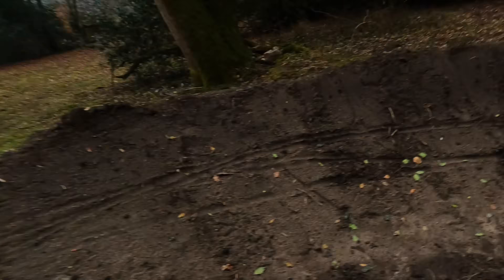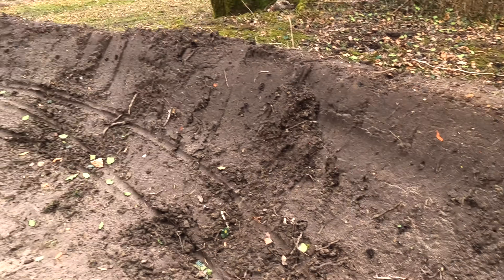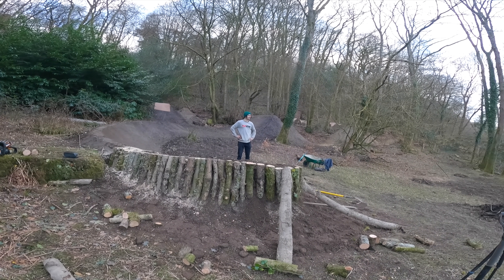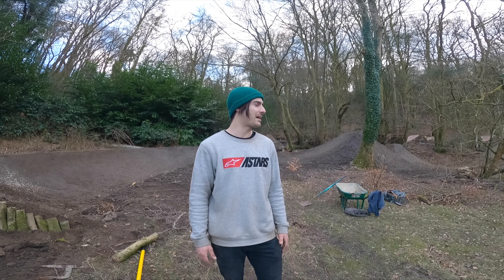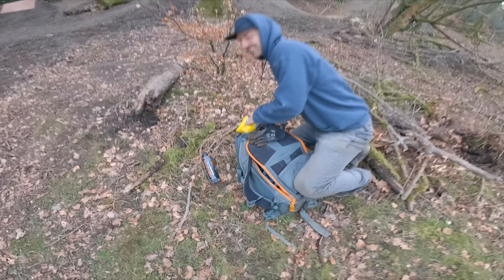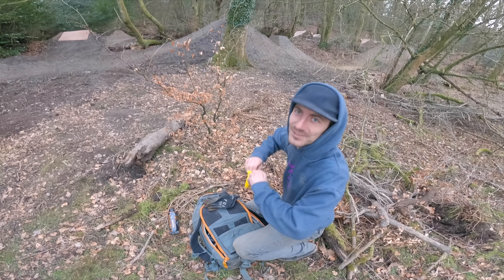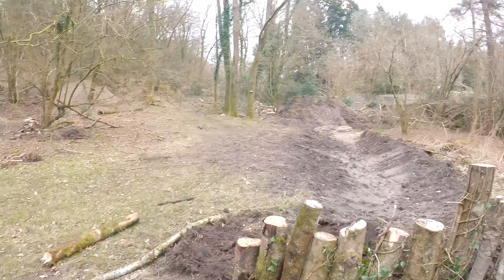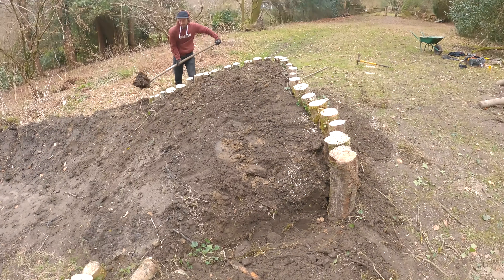Building the MEGA BERM / SHARK FIN in my Backyard!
This week in the mtb backyard build series me and C A are working on digging the new massive sharkfin berm feature that sends you down to the last dirt jump!  The mtb dream yard is getting so sick and I cant wait to ride it properly for the first time and session it, it wont be long!

And for all those snack lovers out there...